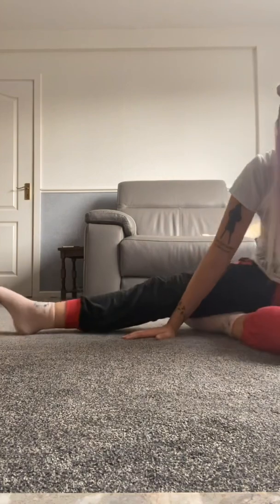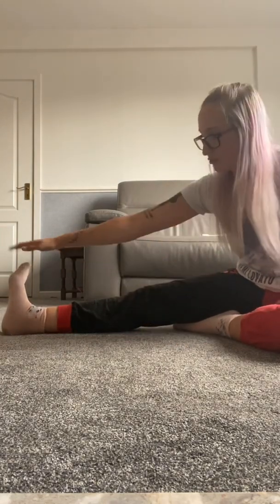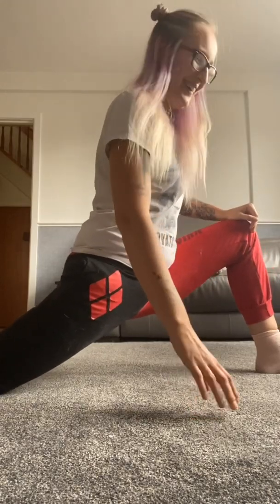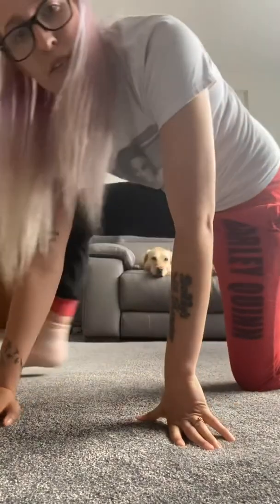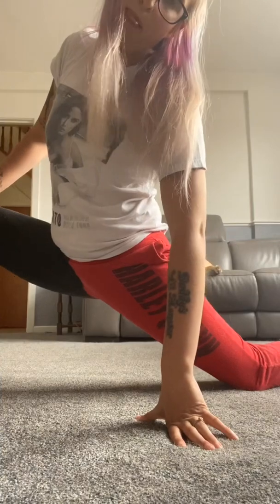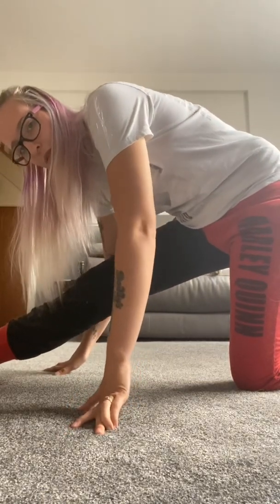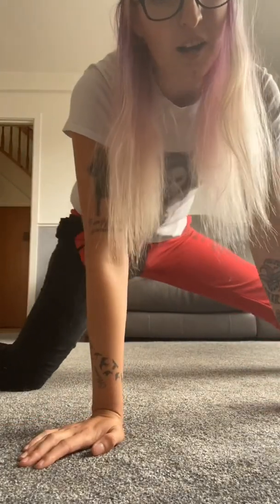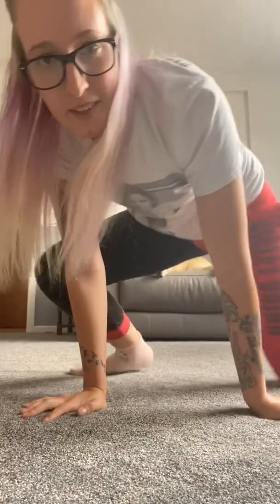SWITCH CAUGHT ON CAMERA!!! SPLITZ tutorial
Our new alter Fallon and Beth doing a SPLITZ tutorial for you all. Started as Fallon and switched to Beth at like 2 minutes. Hope you like the video :)